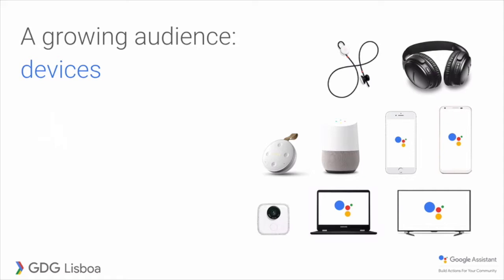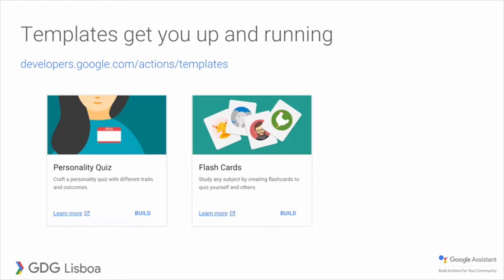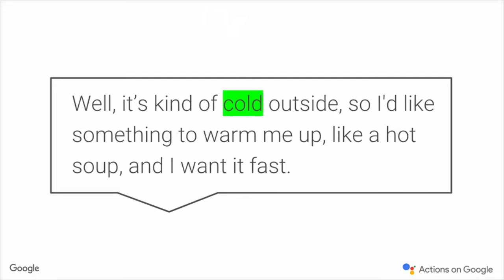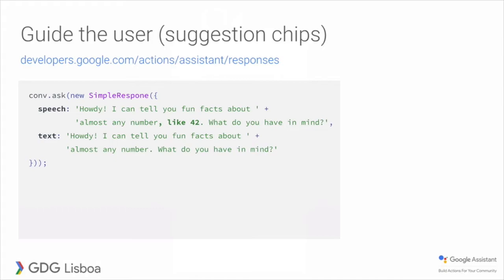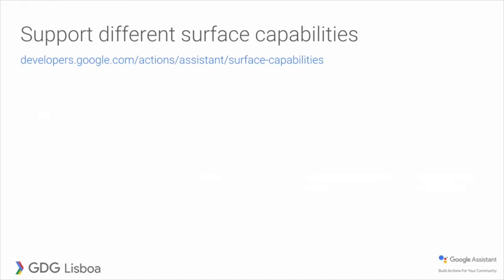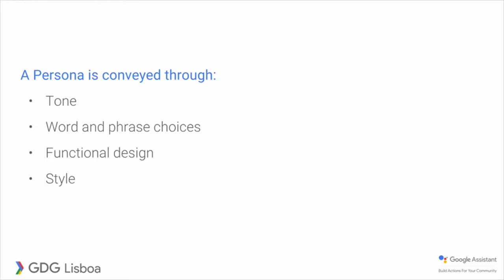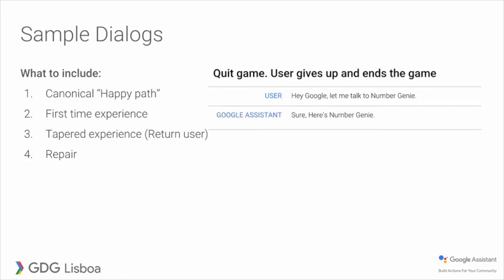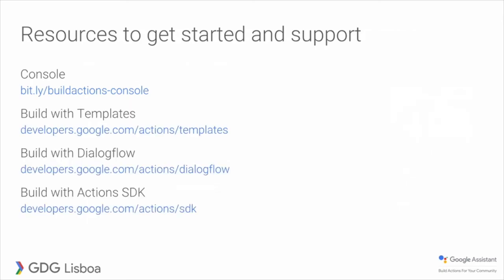Build accessible conversational Experiences with Actions on Google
Event: Build Actions for Your Community! - Part I

- Speaker: James Coggan
- Talk: "Build accessible conversational Experiences with Actions on Google"

gdglisbon.xyz